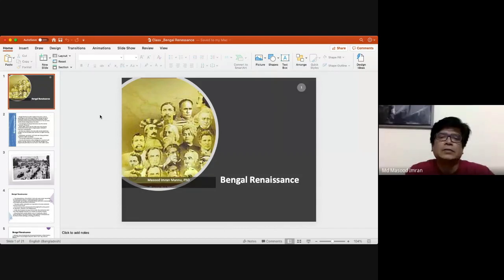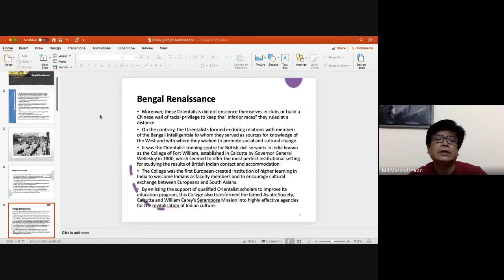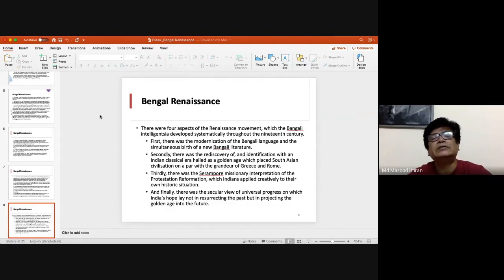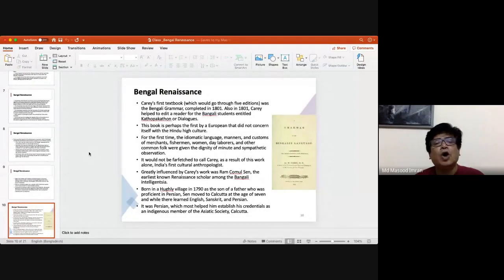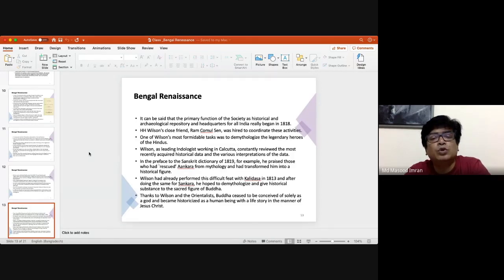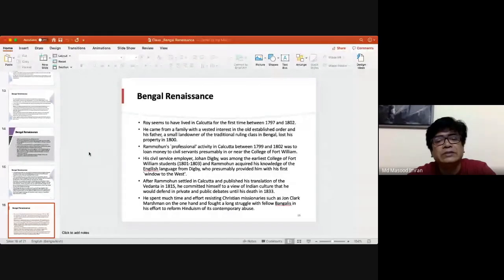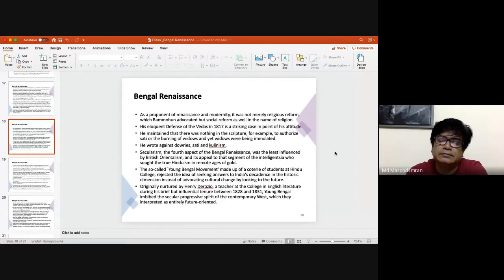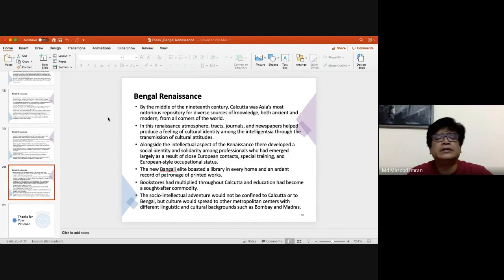The Bengal Renaissance - A Talk by Masood Imran Mannu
Bengal Renaissance refers largely to the social, cultural, psychological, and intellectual changes in Bengal during the nineteenth century, as a result of contact between certain sympathetic British officials and missionaries on the one hand, and the Hindu intelligentsia on the other.